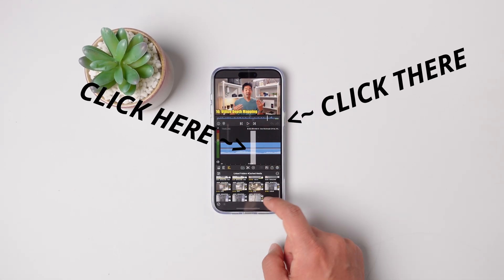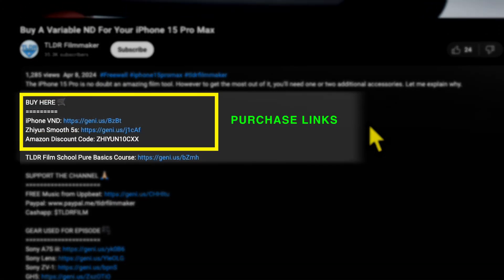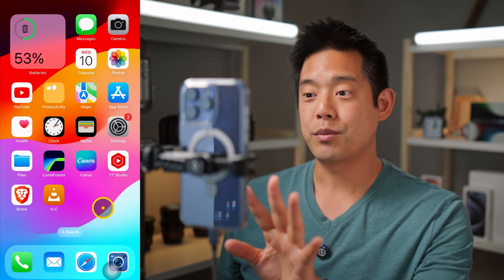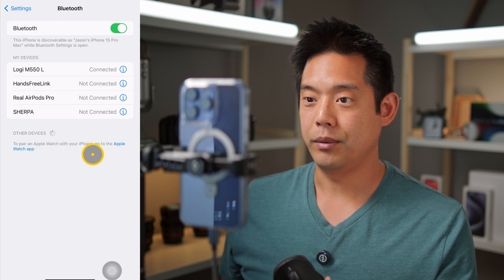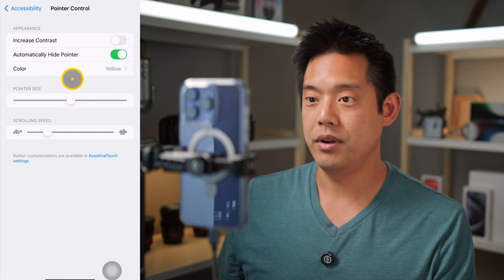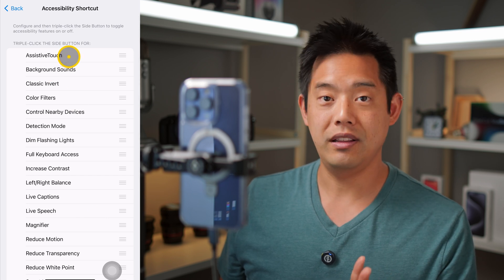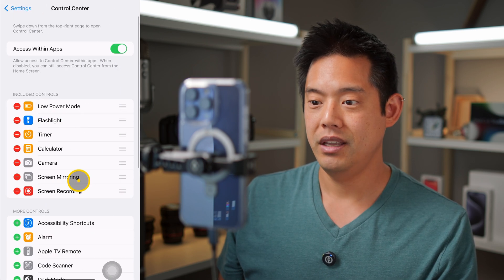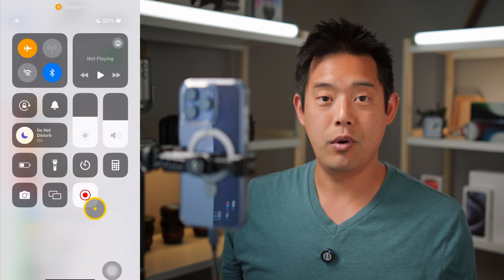How To Record Your iPhone Screen with Live Audio and Mouse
How to screen record your iPhone while showing a mouse and recording your voice live. The easiest way to film iphone app tutorials.

Logitech M550L
Hollyland Lark M2
$30 Filmmaking Course

TIMECODE 🕐
0:00 Intro
0:20 What You need
1:30 Setup iPhone